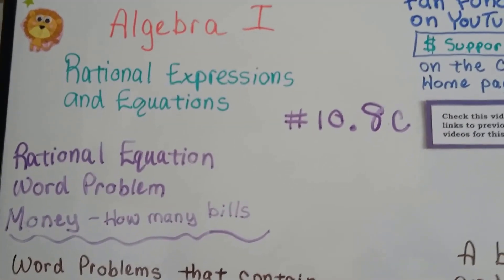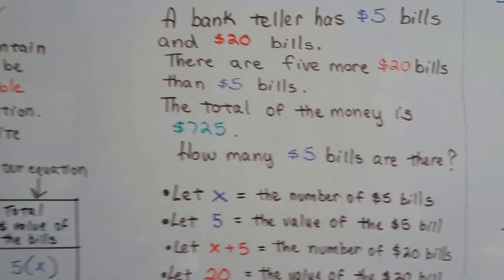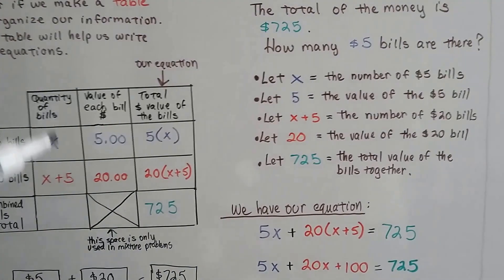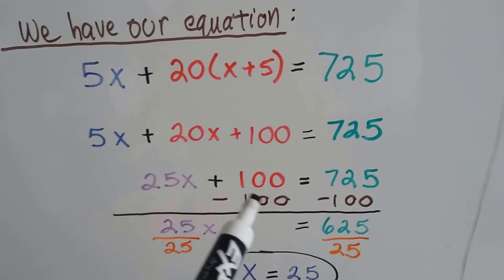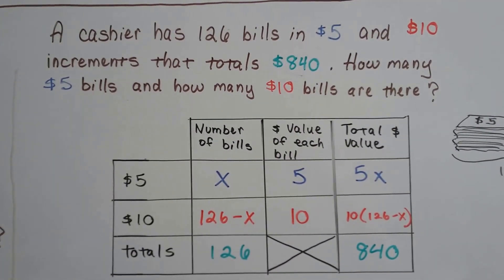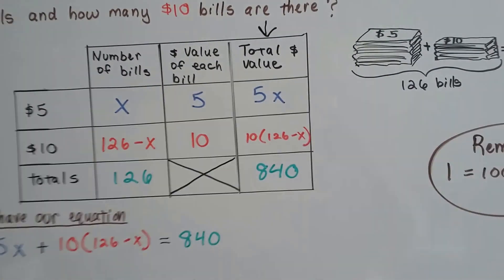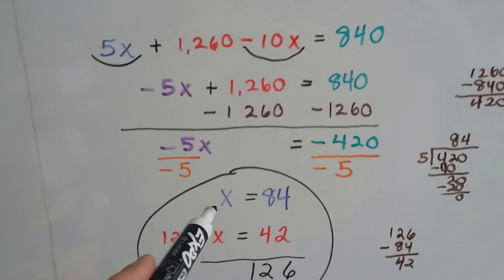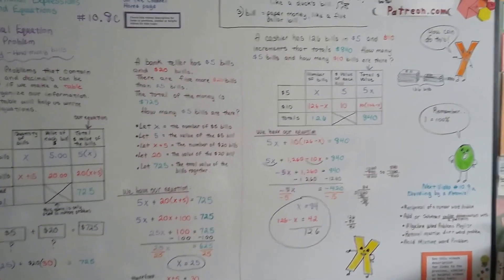Algebra I #10.8c, Rational Equation word problem - Money, how many bills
An explanation of how to solve a rational equation word problem of finding how many of each of $5 bills and $20 bills to total $725.   #10.8c

Algebra I #10.5e,
Subtract rational expressions using LCM for UNLIKE denominators